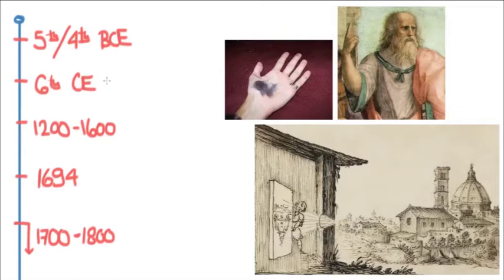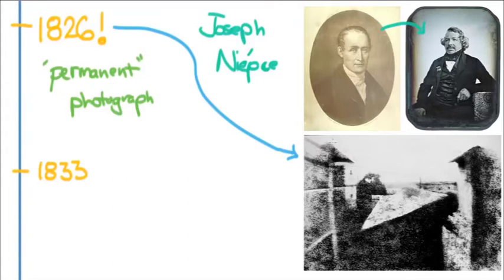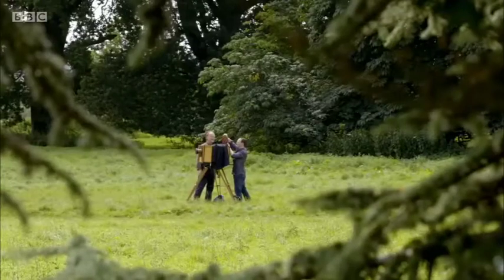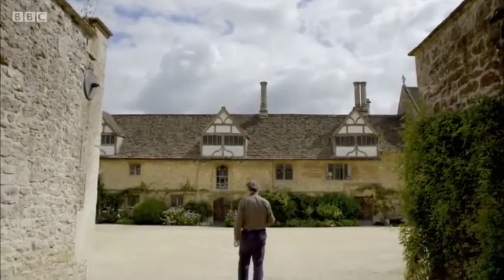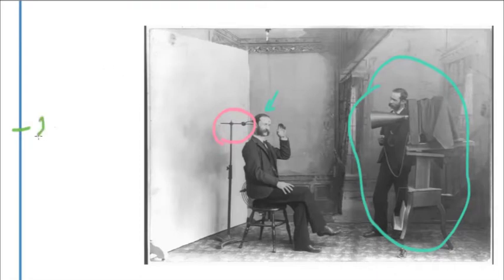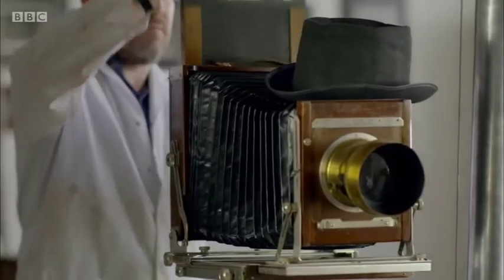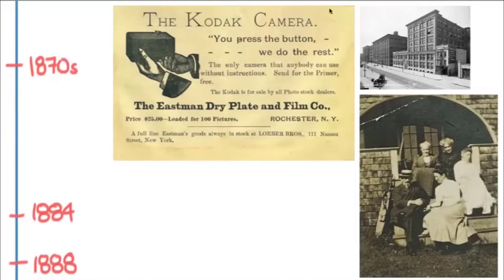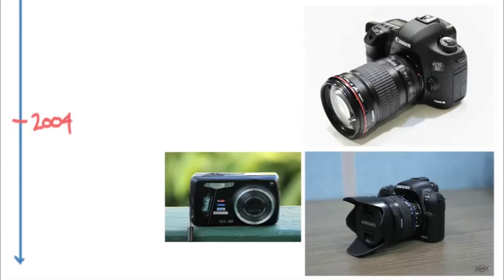Quick History of Photography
The short video will help you to get a quick brief of photography’s history.